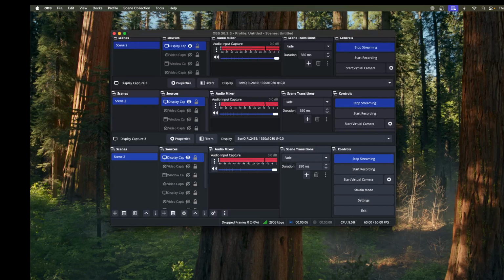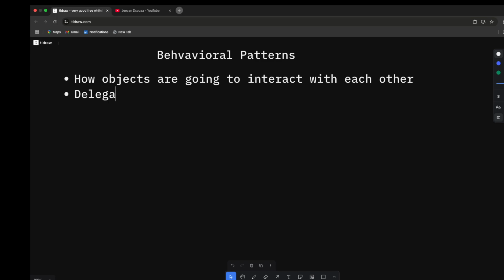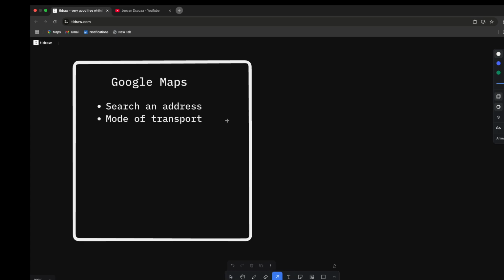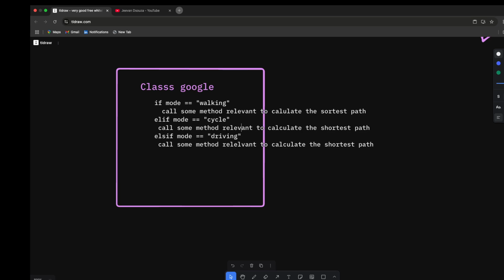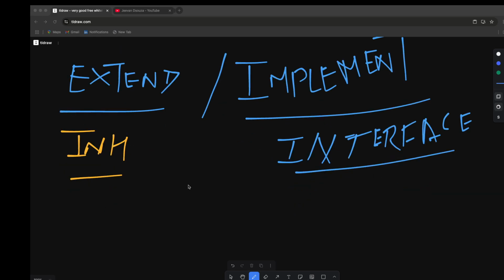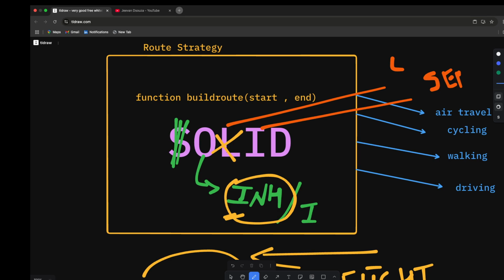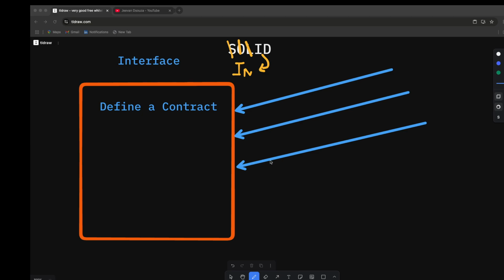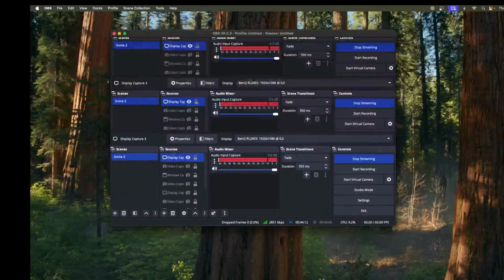Strategy Pattern in Java 🧱 | Real-World Design Pattern Example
In this video, you’ll learn everything you need to know about the Strategy Pattern — what it is, when to use it, how to implement it in Java (or Python), and how it fits into the larger family of behavioral design patterns. Whether you’re a beginner in object-oriented programming or a professional developer trying to write cleaner, extensible code, this video will help you understand and apply the Strategy Pattern with confidence.